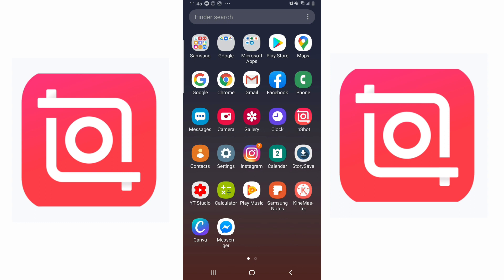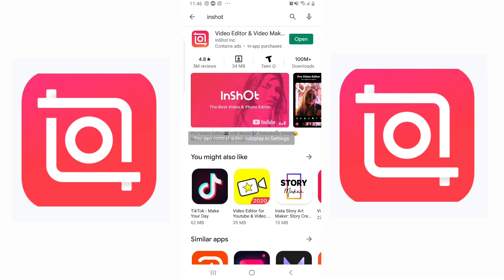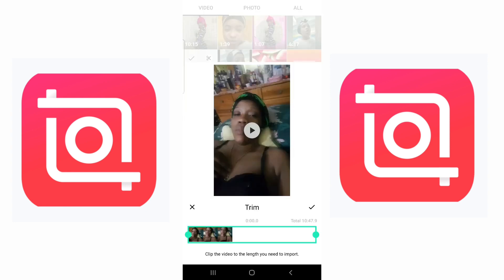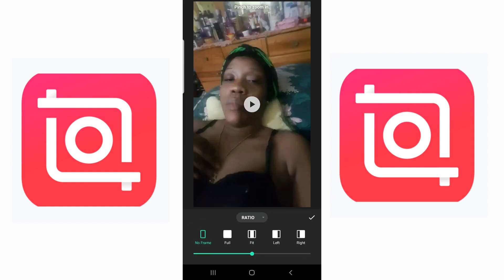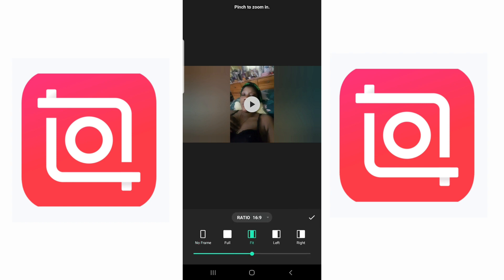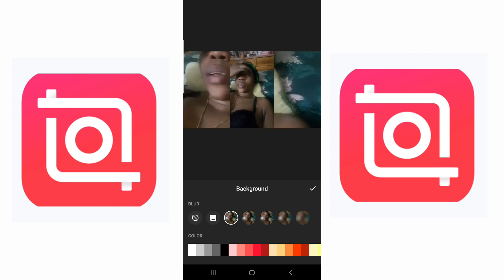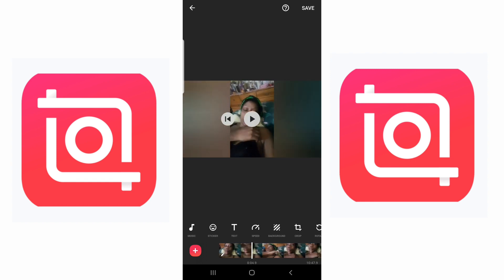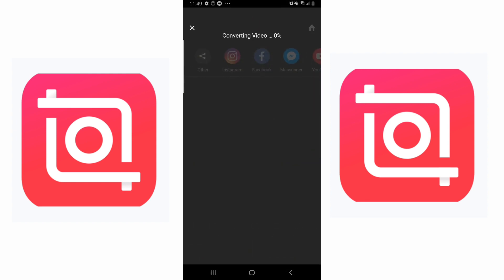HOW TO MAKE VIDEO WIDESCREEN USING INSHOT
InShot makes it easy to change the video shape for different Social Media without having to re-edit (something which can be an issue with other editors).
The free version of the software lacks transitions to smoothly change from one clip to the next but this is a minor issue and overall it is very easy to use.